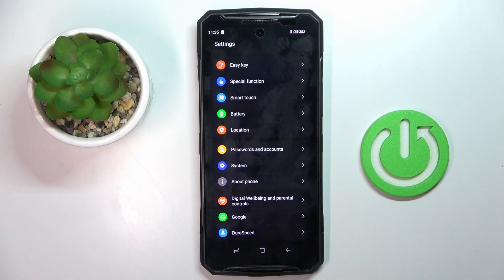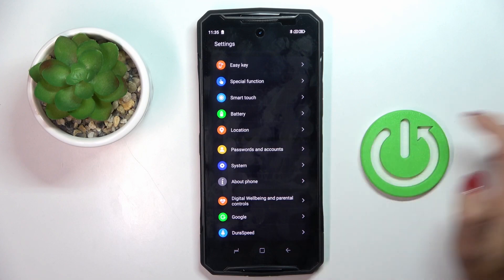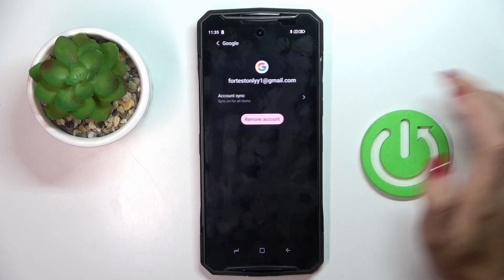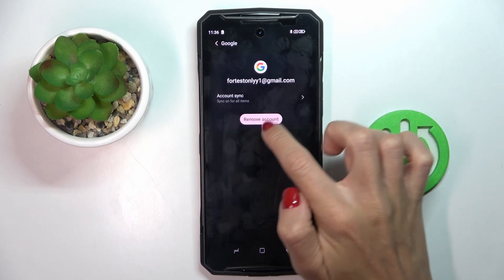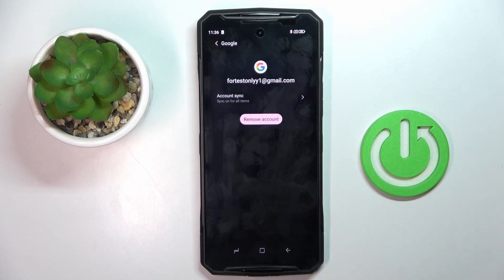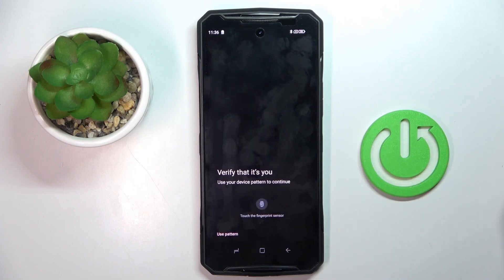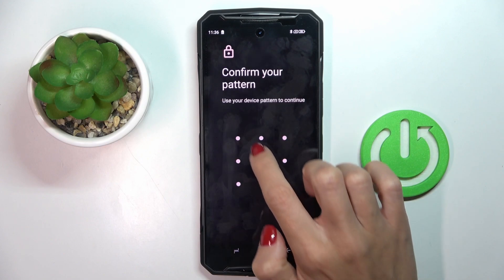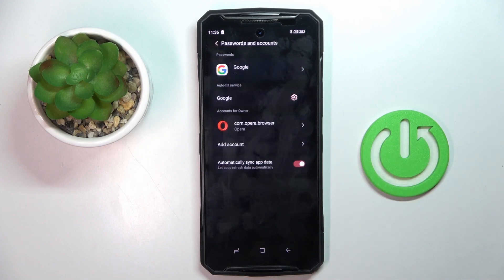How to Remove Google Account on DOOGEE DK10?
Find out more:
Protect your privacy and ensure data security by learning how to remove a Google account from your DOOGEE DK10. This tutorial provides step-by-step instructions on how to unlink your Google account from your device, preventing unauthorized access and safeguarding your personal information. Follow these guidelines to manage your accounts effectively and maintain control over your device.

Where can I find the option to remove a Google account on my DOOGEE DK10?
What happens to my data and settings when I remove a Google account from the DOOGEE DK10?
How do I remove a Google account if I've forgotten the password on the DOOGEE DK10?
Can I remove a Google account without affecting other accounts or data on the DOOGEE DK10?
What precautions should I take before removing a Google account from the DOOGEE DK10?